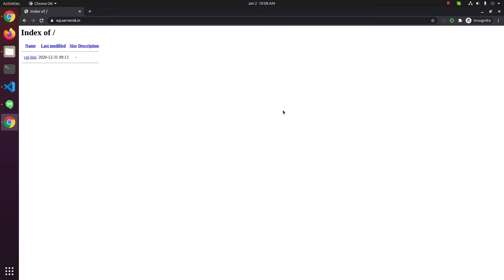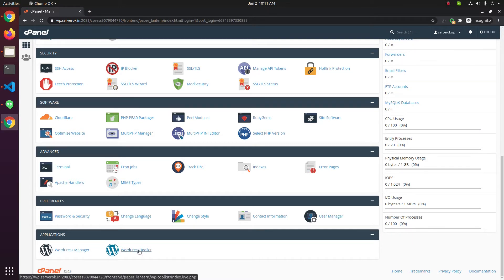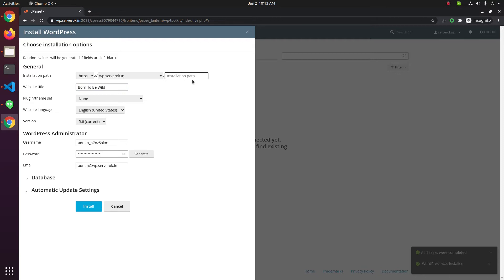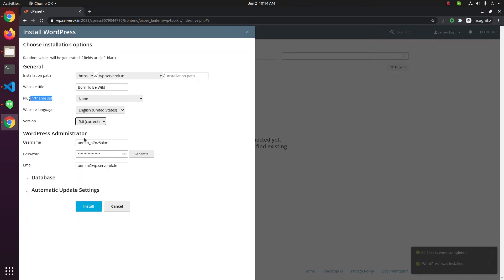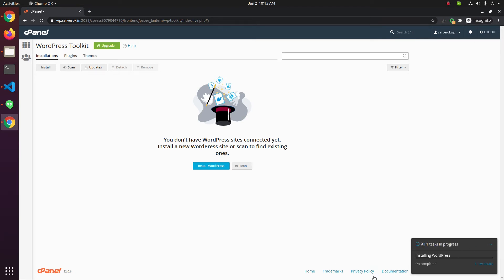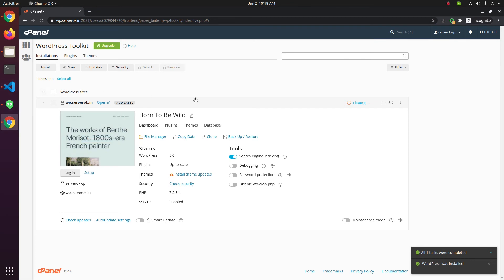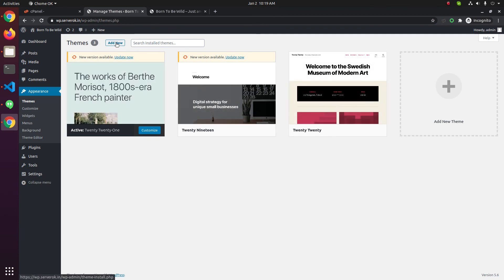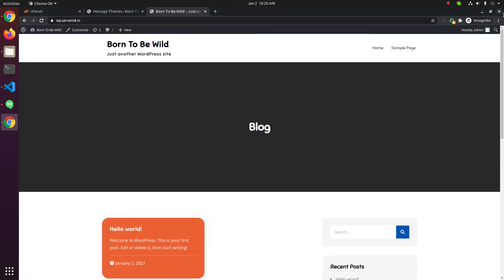Install WordPress on Cpanel Server using WordPress Toolkit